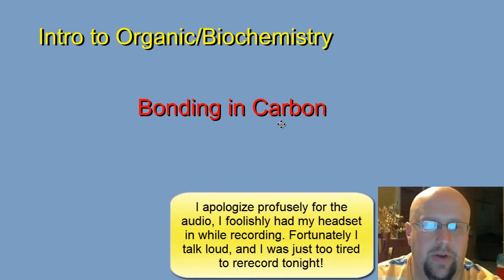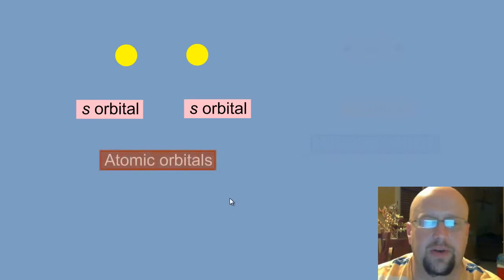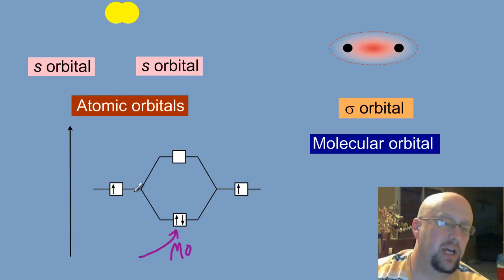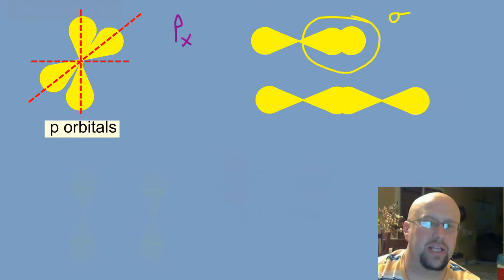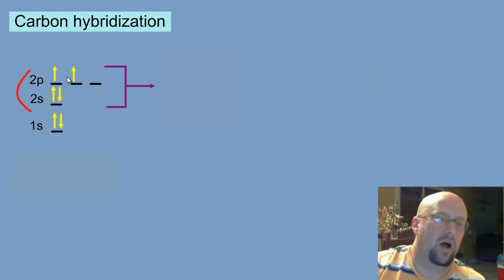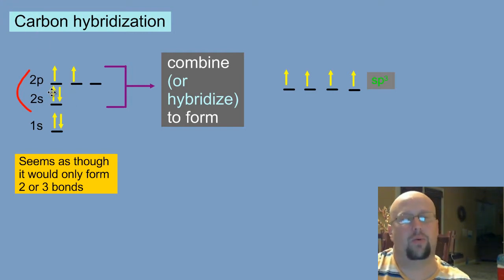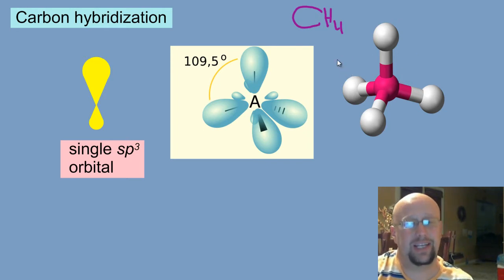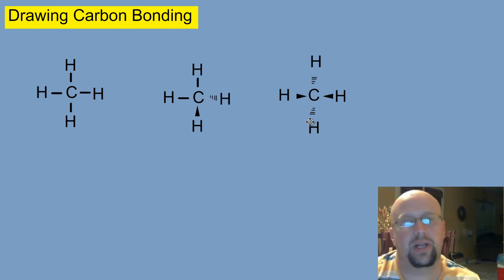IOB 006 Carbon Bonding audioissue